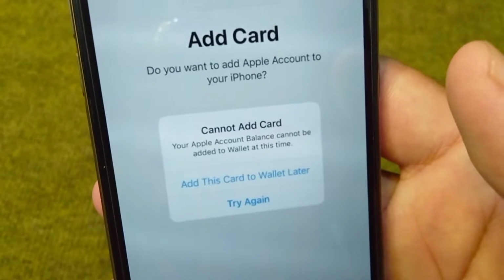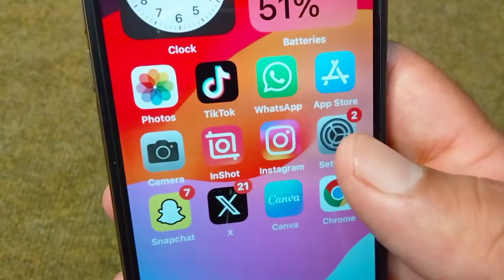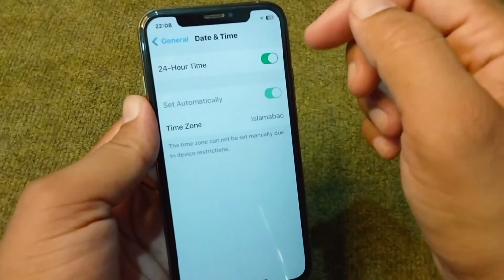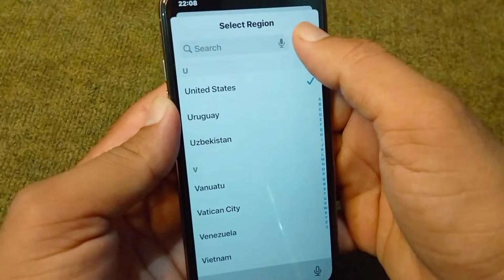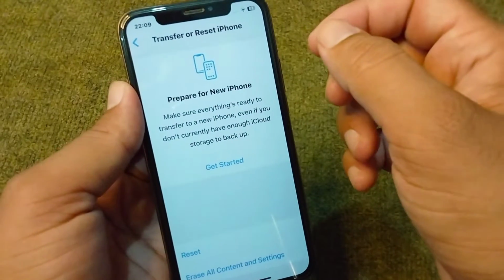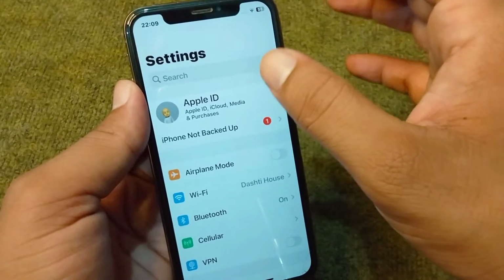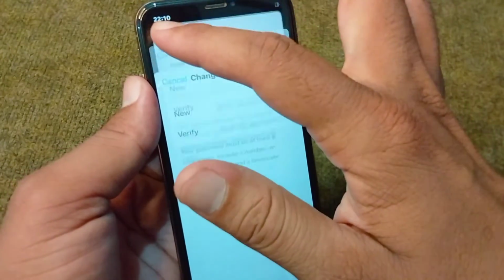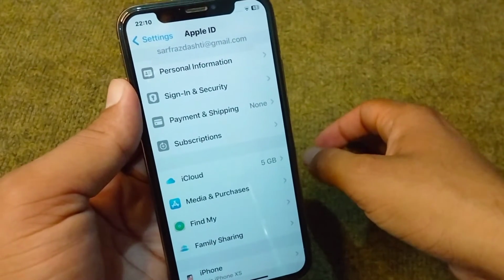How to Fix Cannot Add Card Your Apple Account Balance Cannot be Added to Wallet At this Time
Hi Everyone, After watching this video you will be able to know " How to Fix Cannot Add Card Your Apple Account Balance Cannot be Added to Wallet At this Time ". So get rid of this problem and enjoy your device.